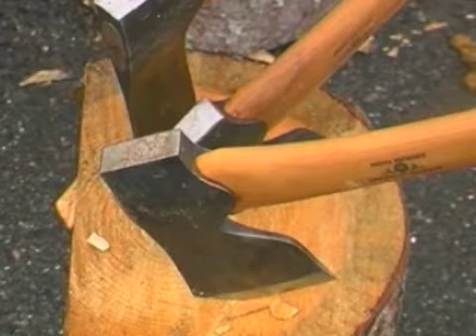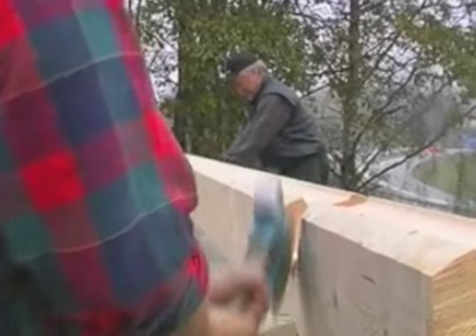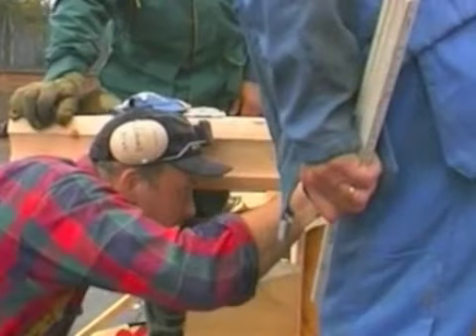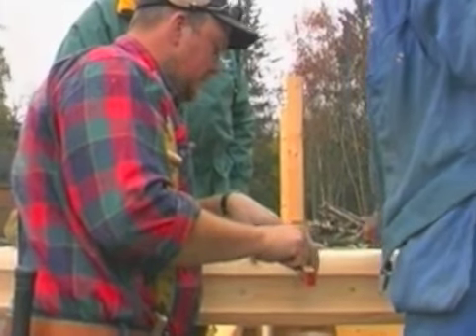Logosol M7 - Timbering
Timbering